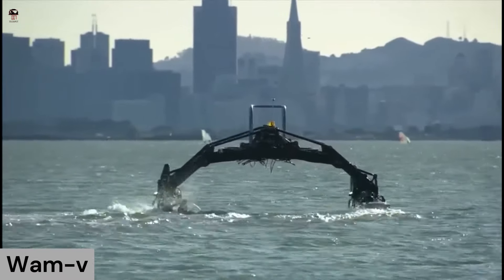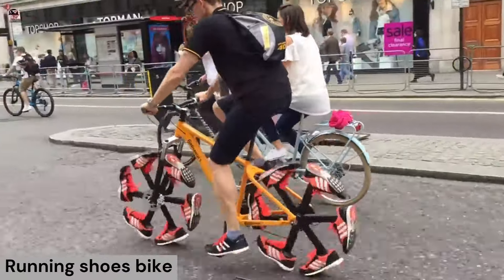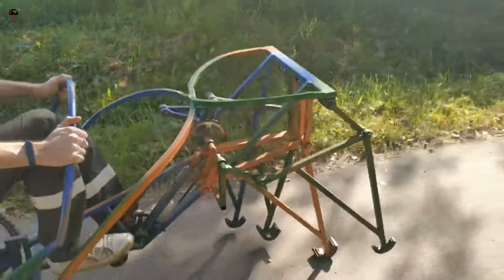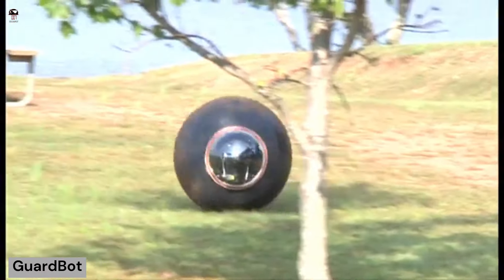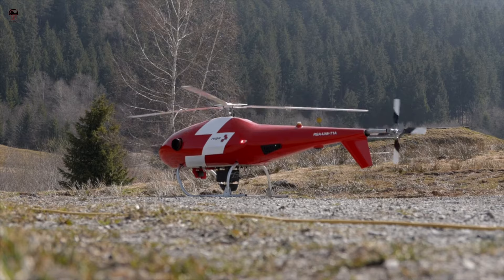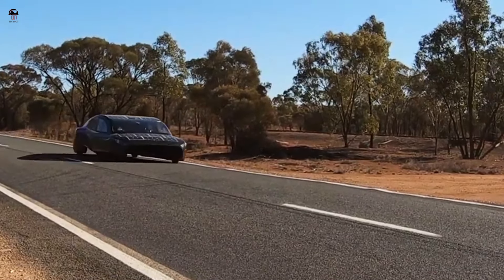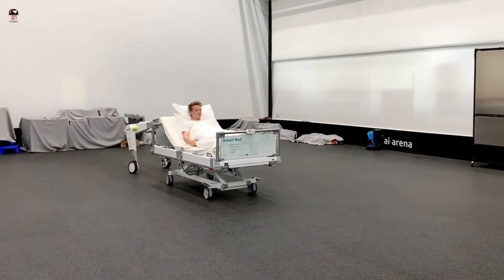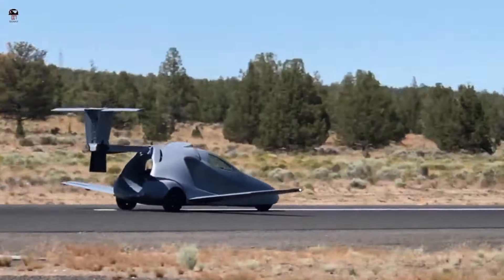incredible invention you did not about it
00:00 Intro
0:15 Wam-v
1:15 Running shoes bike
1:54 walking bycycle
2:13 Eeve willow x
3:08 Guardbot
3:52 Rega drone
4:25 sunswift 7
5:10 Evobot
6:22 samson sky switchblade